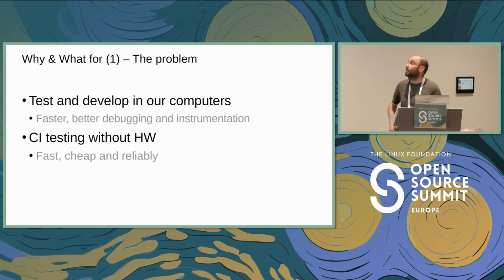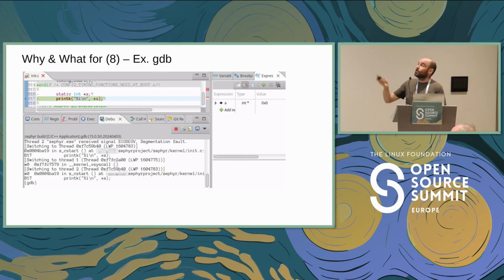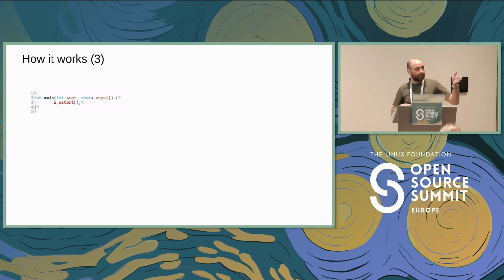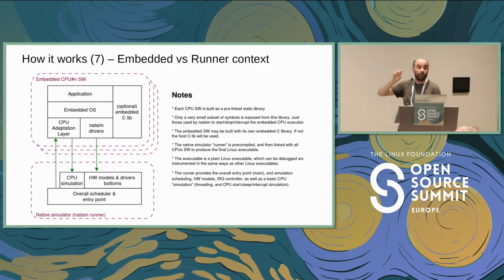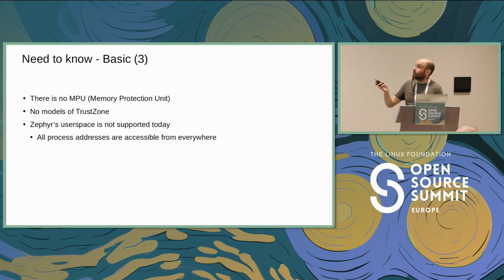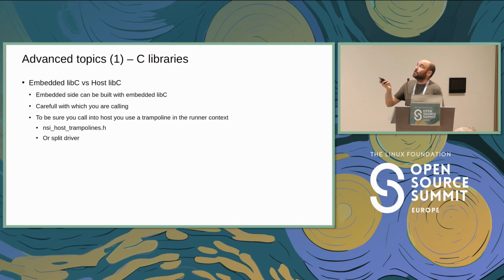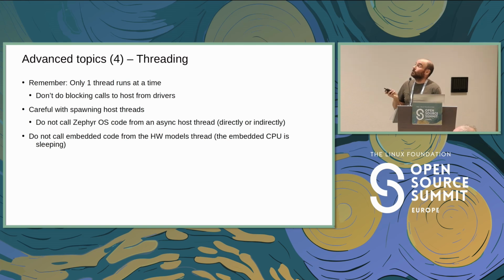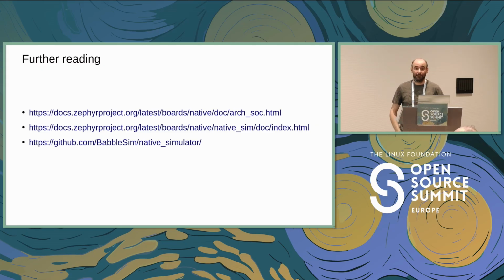The Native Simulator and Zephyr - Alberto Escolar, Nordic Semiconductor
The native simulator is an evolution of Zephyr's native_posix and the POSIX architecture.

It is a basic part of Zephyr's test and debug infrastructure which allows you to build, run and debug your code directly in your host, instrumenting it however you want.

In this talk we will cover:

* An introduction to the native simulator in Zephyr.

* Why does it exist: What one can do with it, and how we use it in Zephyr.

* The native simulator based targets we have in Zephyr.

* How does it work: A brief description of its architecture and what it supports.

* What the average user needs to know ("I just want to run my tests on it, what are the gotchas").

* What a power user needs to know ("I want to write my own driver to interact with a host peripheral, how?").